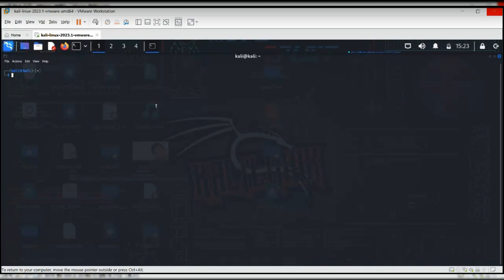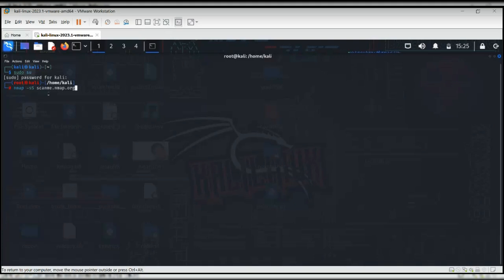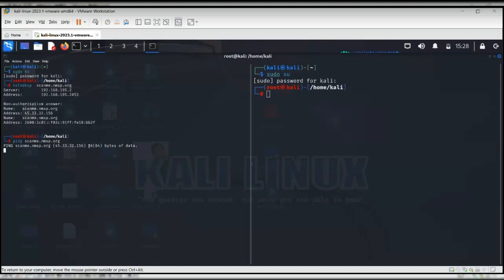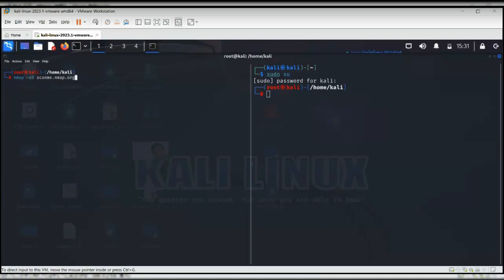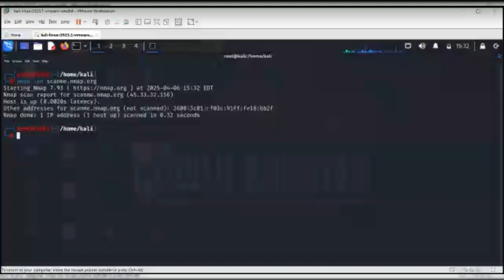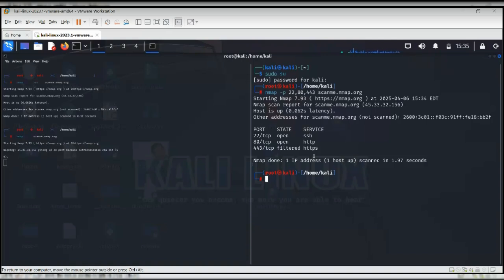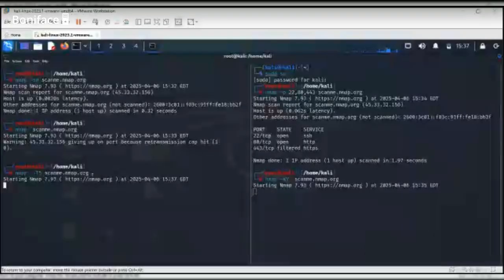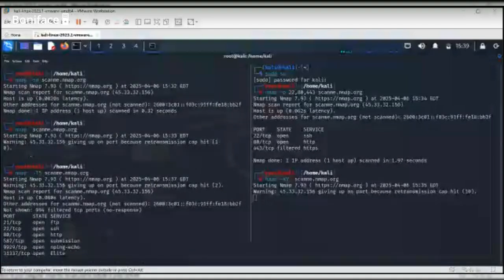Nmap Fundamentals (Week 3 Session 6 - Part 2)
In this Nmap class, we explored the fundamentals of network scanning and discovery, using Nmap to identify hosts, services, and operating systems on a network.

Students learned how to use Nmap to perform various types of scans, including SYN scans, UDP scans, and version detection scans. We also covered how to use Nmap to detect operating systems, identify open ports, and analyze network responses.

Through hands-on exercises, students gained practical experience in using Nmap to scan networks, interpret scan results, and apply their knowledge to real-world network security scenarios.